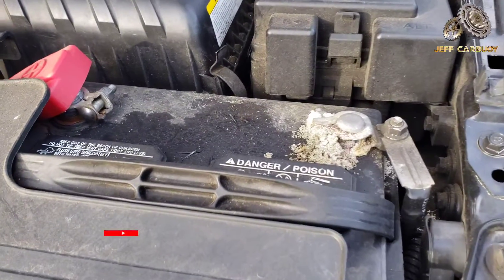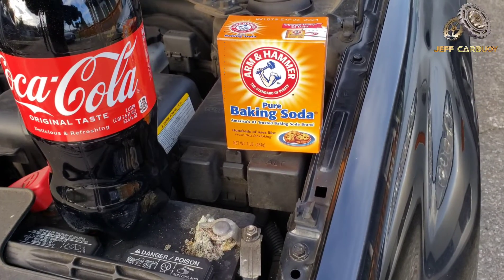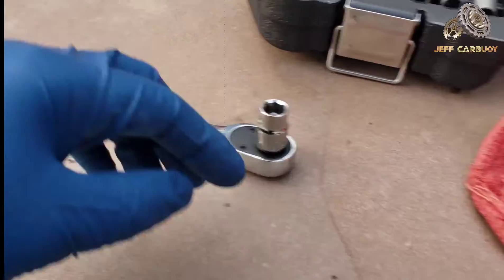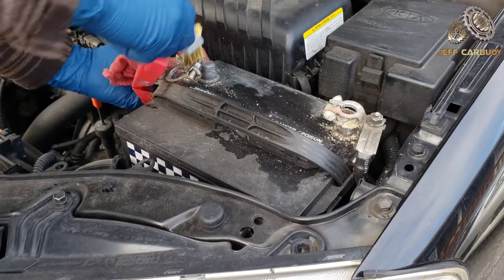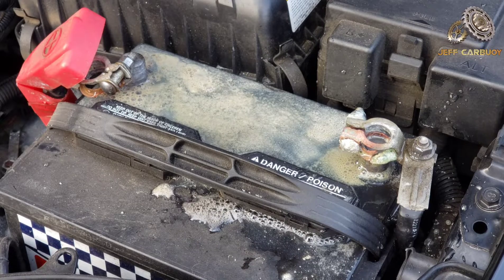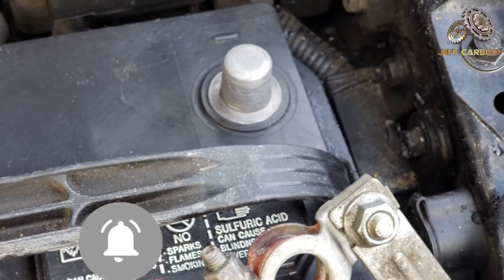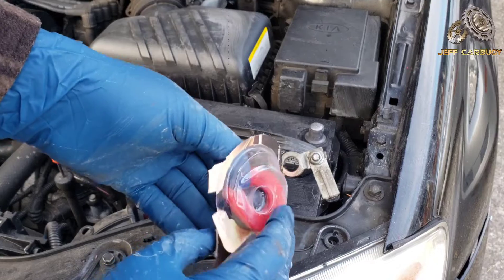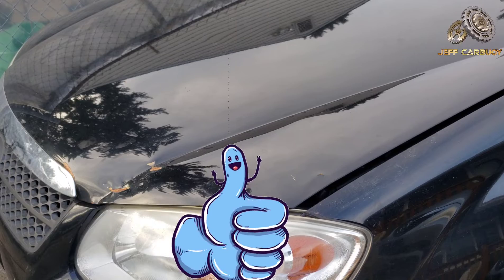How To Clean Battery Corrosion With Baking Soda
How To Clean Corrosion on Battery Terminals || Easy DIY Home Remedy. The video shows how to clean off the car battery corrosion and applying preventative. This Remedy would work on any car battery terminals that has corrosion. The corrosion will cause your car not to start as it is a bad conductor of electricity. To clean the battery corrosion most common remedy is coke soda, but here will perform quick experiment using the baking soda. Cleaning the the corrosion using coke will be a mess with time as sugar get sticky and collect dust, but the baking soda will bring same results and not sticky gang left on the battery. Follow the video step by step without skipping in order to achieve the results.

THE PRODUCTS TOOLS AND MATERIAL USED ON THIS VIDEO

DEWALT Mechanics Tools Kit and Socket Set

Battery Anti Corrosion Washers — Red and Black

Pure Baking Soda, 8oz

Wire brush

The Steps Chapters To Clean The Battery Terminals

00:00 Intro to How To Clean Corrosion on Battery Terminals || Easy DIY Remedy
00:51 Several method to clean battery terminal corrosion example coke soda
01:47 What you need to remove battery corrosion fast and cheap
03:32 How to properly disconnect battery terminals
03:57 Fast step on removing corrosion on your car battery terminals
04:22 How to make baking soda solution to clean battery corrosion
05:20 Neutralizing corrosion on battery terminals using baking soda solution
07:11 How to use battery Terminal Protector Dielectric Grease
08:05 How to use battery Anti Corrosion Washers/felt fiber
08:44 How to safely connect battery terminal

NOTE: All the links to buy products attached here are affiliate links, that’s means I get a commission on any qualified purchase; and you don’t have to pay any extra dollar.